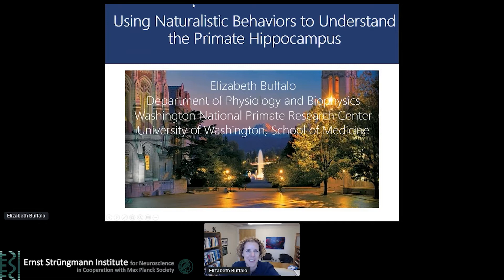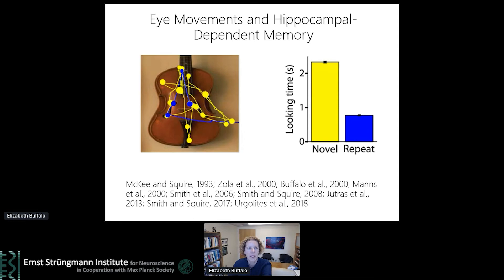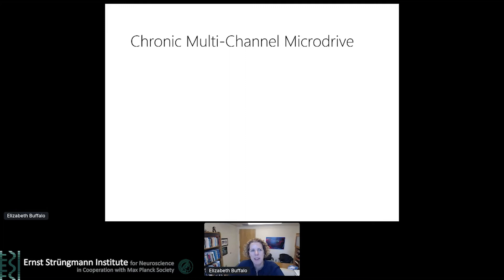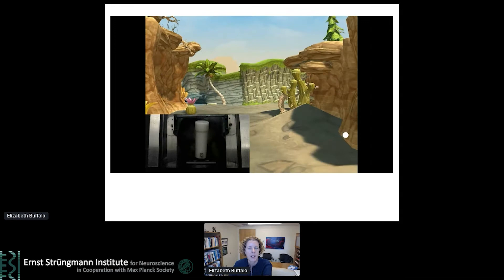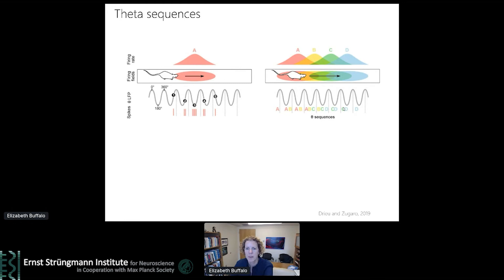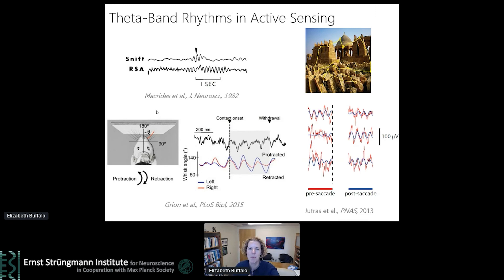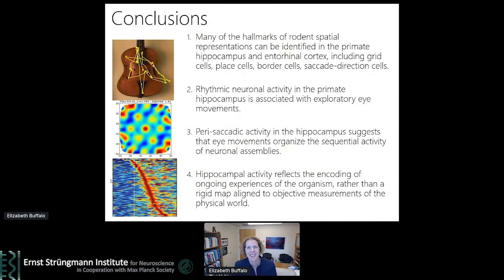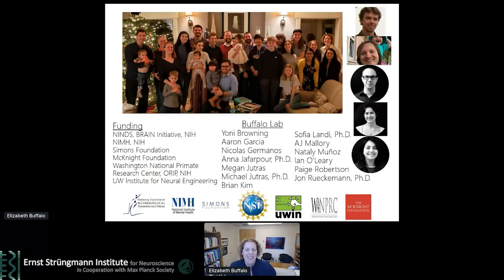Elizabeth Buffalo: Reconciling the spatial and mnemonic views of the hippocampus | ESISyNC 2021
Talks from ESI Systems Neuroscience Conference 2021: The natural brain: understanding neuronal computation in its natural habitat.

Talk by Elizabeth Buffalo (University of Washington, USA): Reconciling the spatial and mnemonic views of the hippocampus

Our understanding of the hippocampus has been framed by two landmark discoveries: the discovery by Scoville and Millner that hippocampal damage causes profound and persistent amnesia and the discovery by O’Keefe and Dostrovsky of hippocampal place cells in rodents. However, it has been unclear to what extent spatial representations are present in the primate brain and how to reconcile these representations with the known mnemonic function of this region. I will discuss a series of experiments that have examined neural activity in the hippocampus and adjacent entorhinal cortex in monkeys performing behavioral tasks including spatial memory tasks in a virtual environment. These data demonstrate that spatial representations can be identified in the primate hippocampus, and that behavioral task structure has a significant influence on hippocampal activity, with neurons responding to all salient events within the task. Together, these data are consistent with the idea that activity in the hippocampus tracks ongoing experience in support of memory formation.